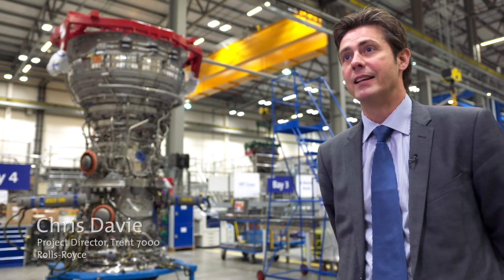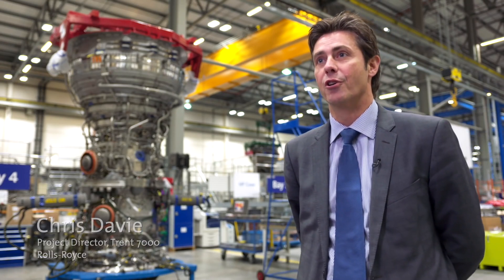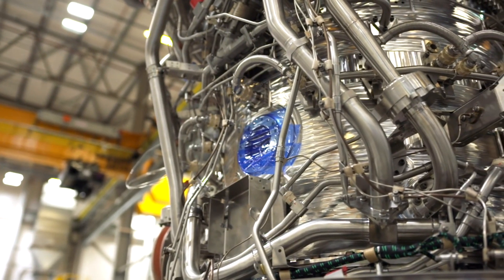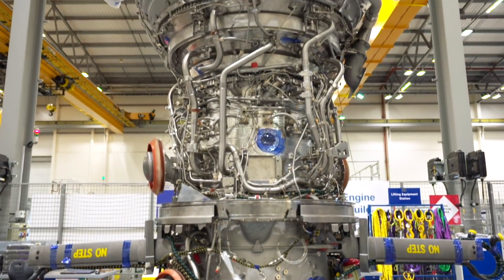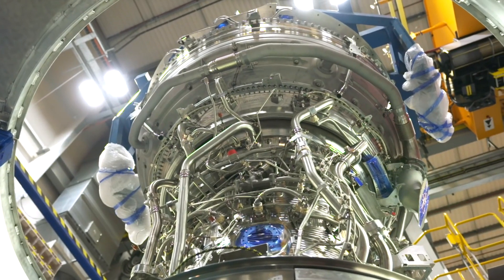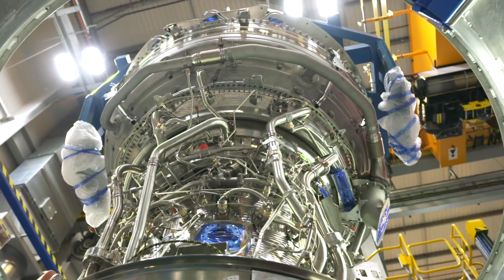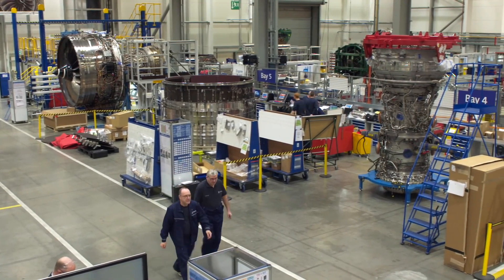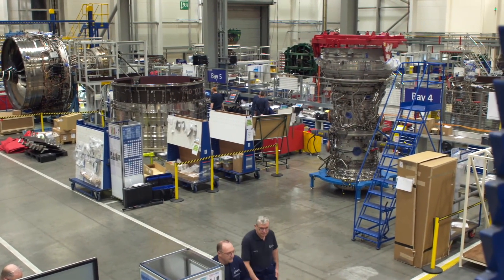Rolls-Royce | Chris Davie Programme Director for the Trent 7000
Chris Davie, Programme Director for the Trent 7000, explains the architecture and technology used to create the Trent 7000 engine, exclusively for the Airbus A33neo, ahead of its entry into service.